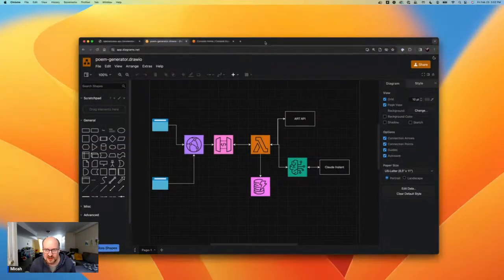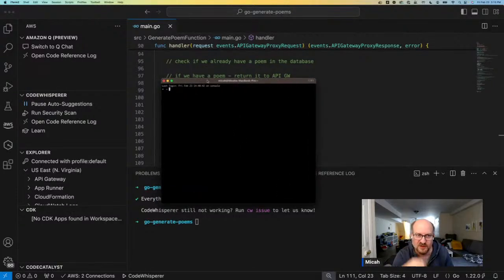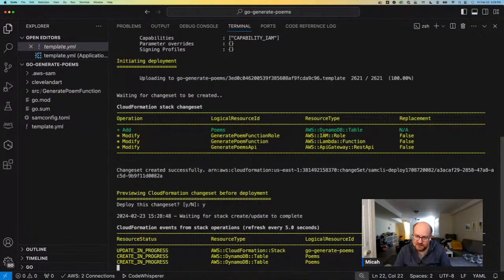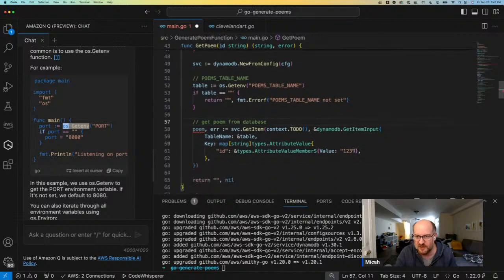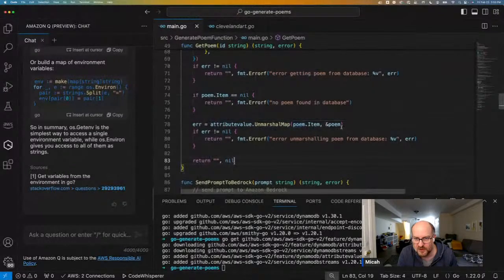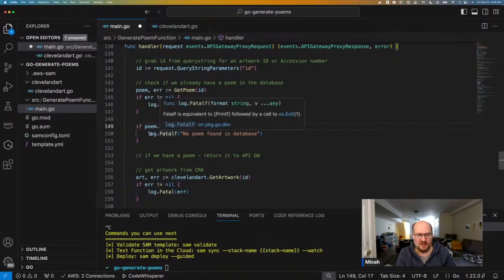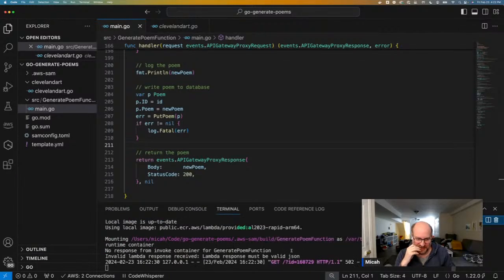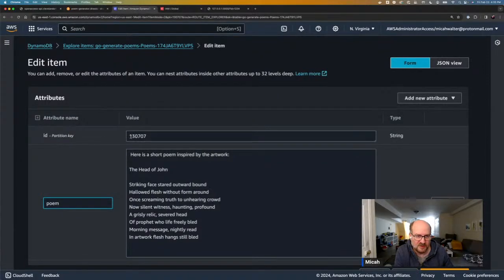Building Stuff on AWS in my Basement | S1 E4 | Poems as a Service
Originally broadcast live on 2/23/2024.

In this episode we implement Amazon DynamoDB as a persistent data store for our Generative AI crafted poetry.

## Chapters

0:00 Intro
3:24 Recap
10:00 Sketching out DynamoDB feature
21:40 DynamoDB Intro
34:30 Connecting Lambda to DynamoDB
01:35:00 Working code!

## Credits

## About Me